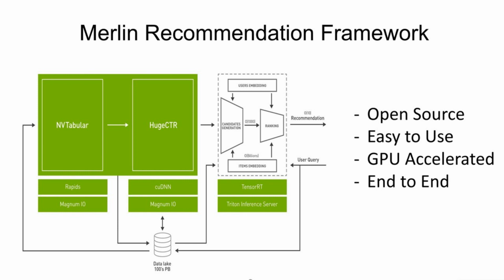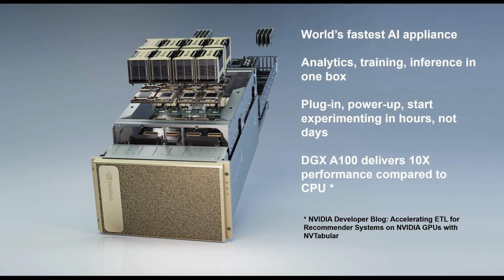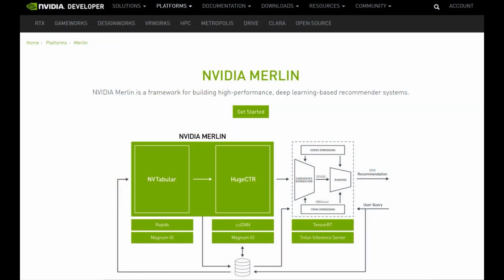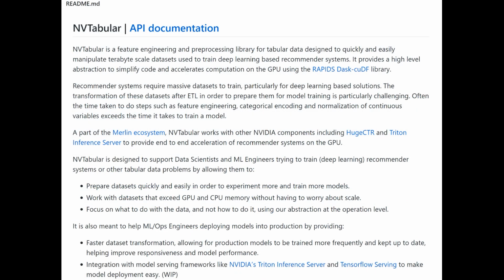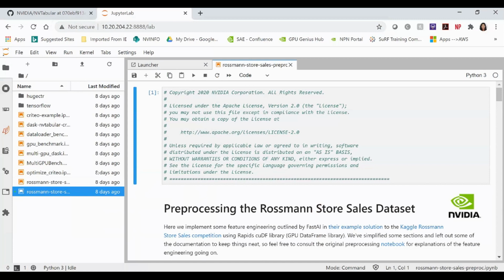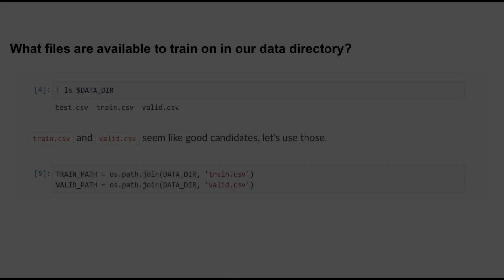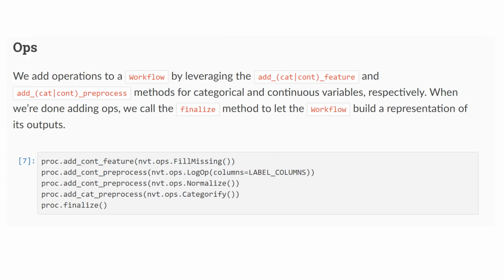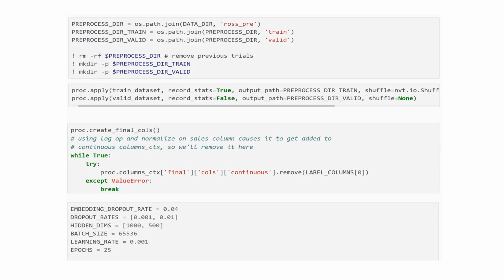OLD :: Accelerating Large-Scale Recommenders with NVIDIA Merlin on DGX A100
Large-scale recommender systems play a key role in on-line activities, influencing 35% of shopping, and as much as 75% of movie selection. Deep learning recommenders also provide better prediction at scale than traditional commercial recommenders. NVIDIA Merlin is an easy to use, open source, GPU accelerated platform that helps build, scale, optimize and deploy a deep learning recommender system. Merlin can leverage the power of the NVIDIA DGX A100 that can get you up and running and performing ETL, training and inference in hours -- instead of days. The DGX A100 lets you do all this in just in one box that can create and run a recommender system up to 10 times faster than a CPU-based solution.